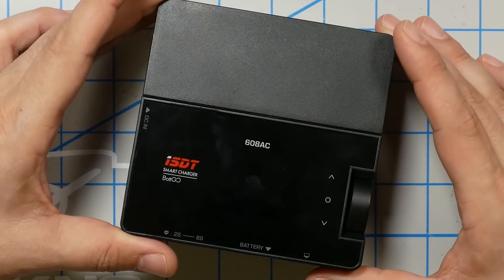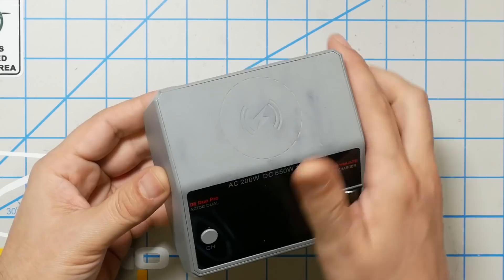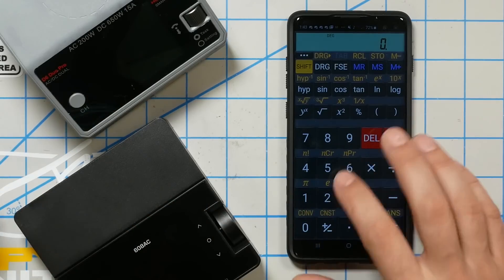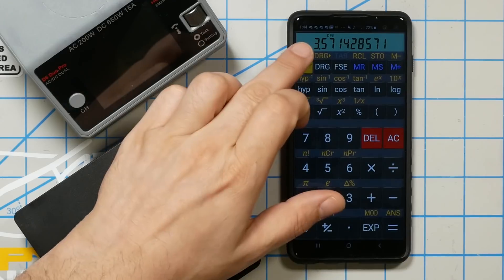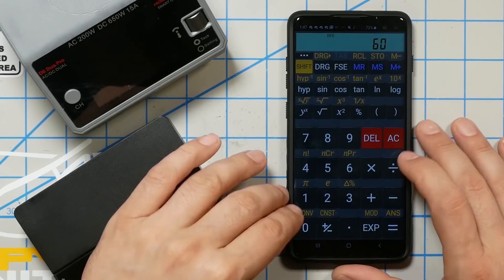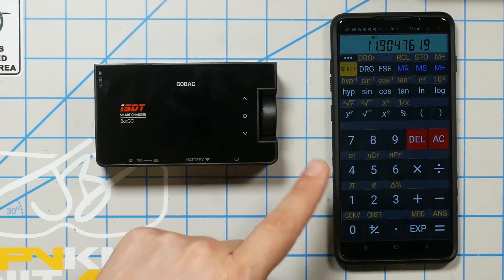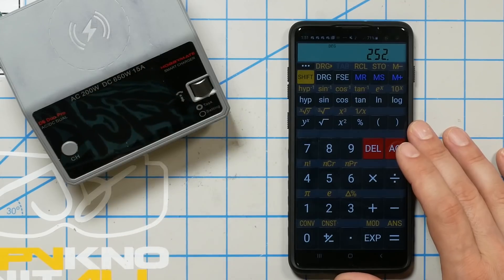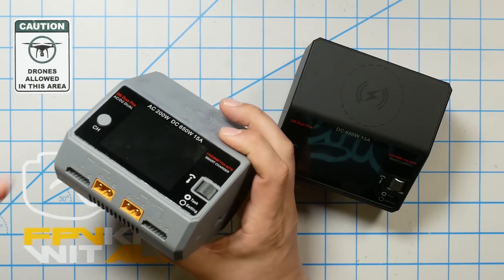Your first LiPo charger should be the ISDT 608AC (vs. Hobbymate D6 Duo)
The ISDT 608AC should be your first LiPo charger because it's the right price, it's got ISDT quality, it's got enough power to charge typical FPV packs as fast as is safe, it's got a built in power supply, and it's got one more trick up its sleeve that no other AC-capable charger can do!

--- PRODUCT LINKS ---